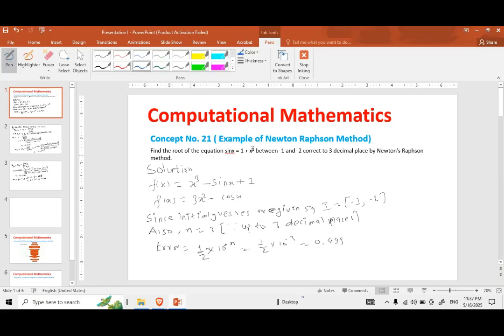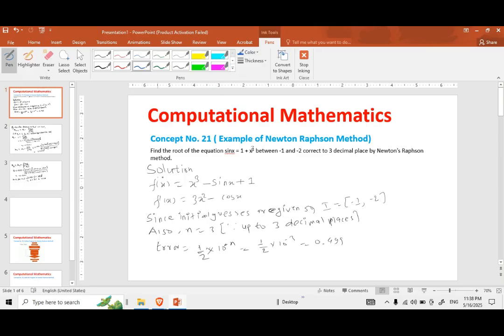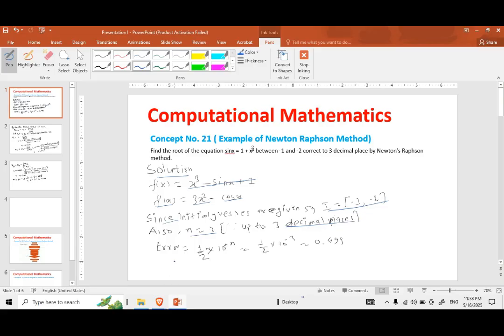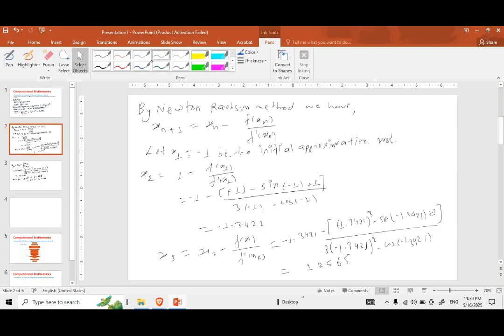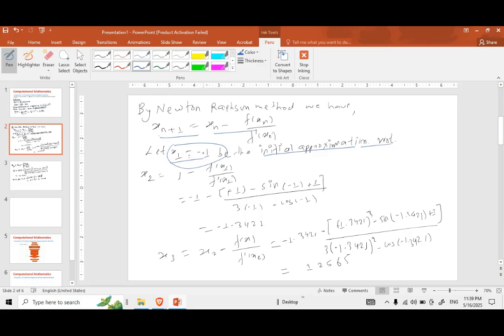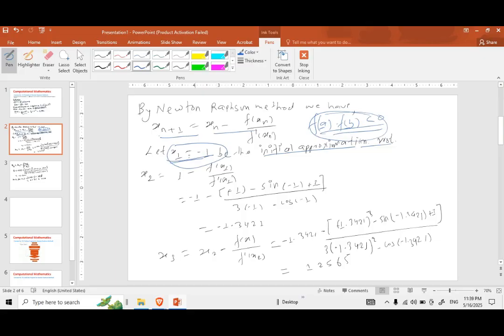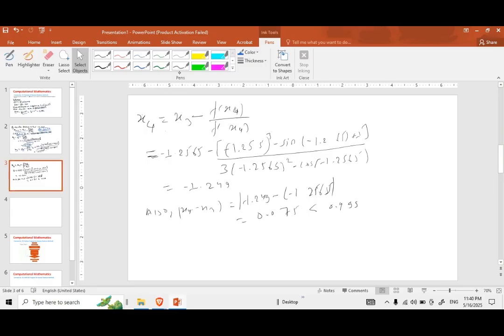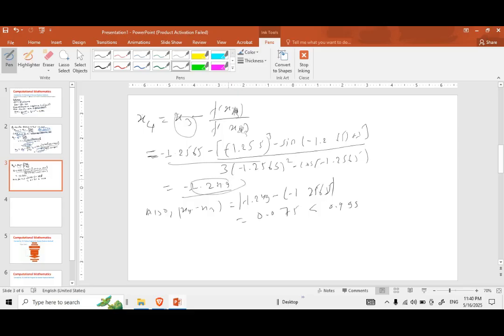|Computatinal Mathematics | Concept No. 21( Example of Newton Raphson Method)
Computational Mathematics | Concept No. 21: Example of Newton-Raphson Method
This concept introduces the Newton-Raphson Method, a powerful iterative technique used to find approximate roots of real-valued functions. Through a step-by-step numerical example,
The example helps illustrate the convergence process and the method's efficiency in solving nonlinear equations, highlighting its practical importance in computational mathematics.